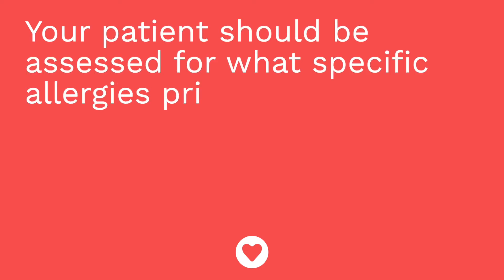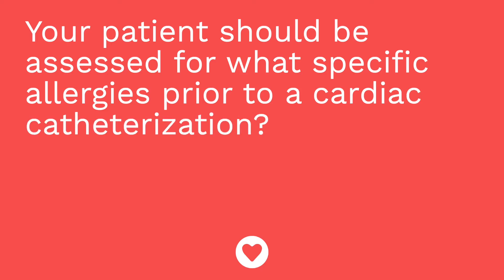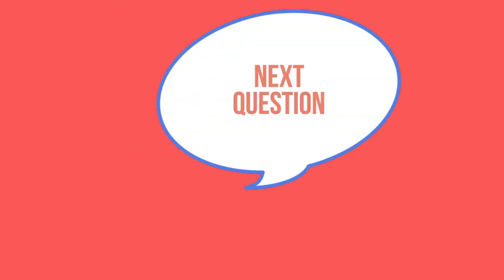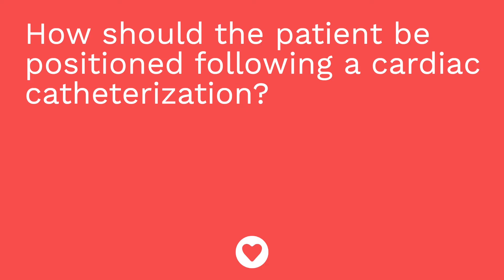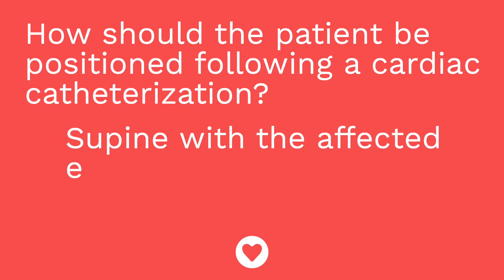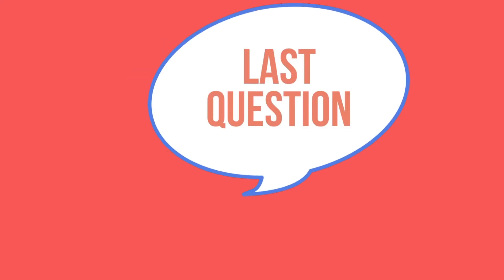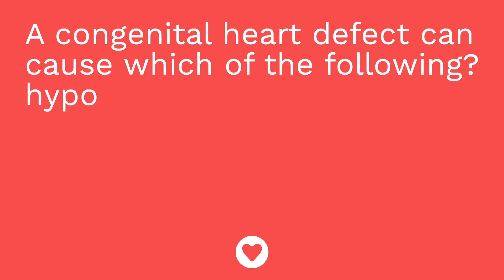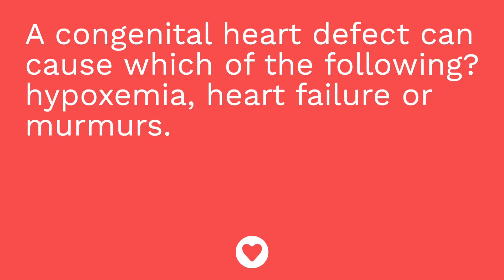Cardiac Catheterization, Congenital Heart Defects (CHD) - Pediatrics - Cardiovascular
Cathy begins her coverage of Pediatric Cardiovascular disorders. She discusses a cardiac catheterization, including nursing care of the patient before and after the procedure. Cathy then discusses Congenital Heart Defects (CHDs). She covers the pathophysiology, risk factors, overall signs/symptoms, diagnosis, treatment, and nursing care of patients with congenital heart defects.

0:00 What to Expect
0:32 Cardiac Catheterization
0:53 Nursing Care
2:26 CHD
2:59 Risk Factors
3:40 Signs and Symptoms
4:29 Diagnosis
4:44 Treatment
4:59 Nursing Care
5:15 Quiz Time!